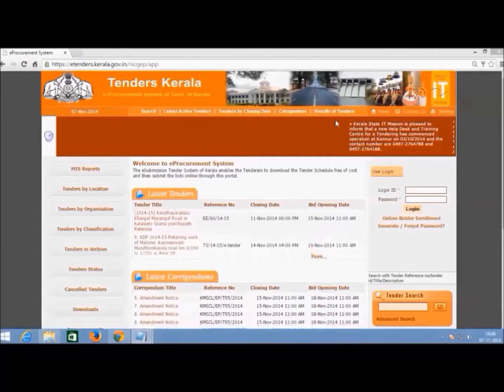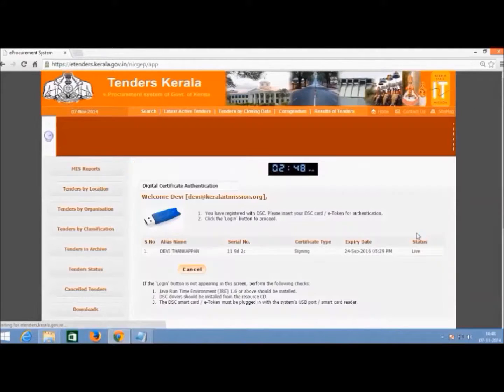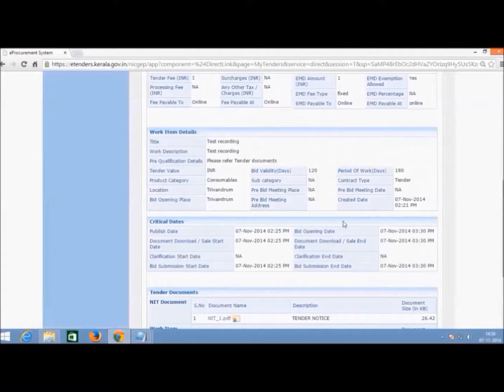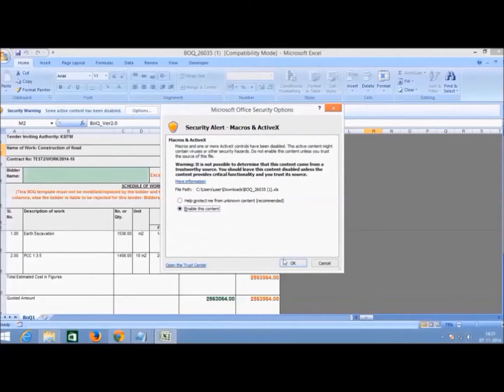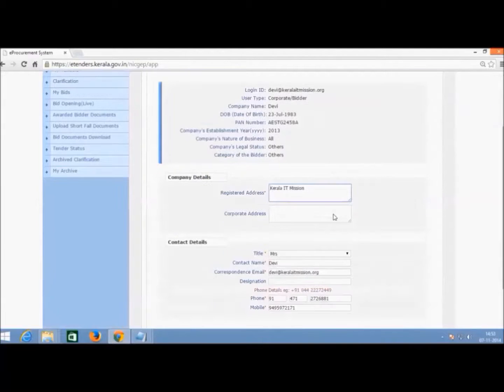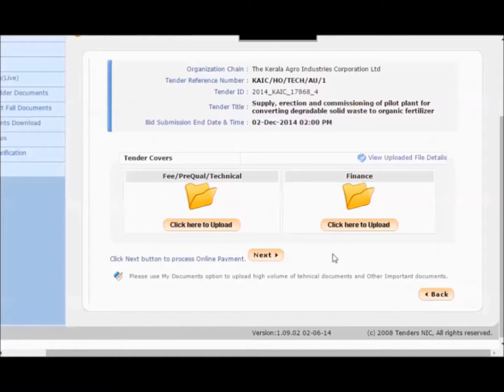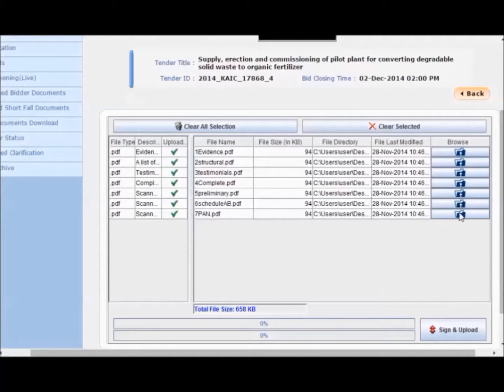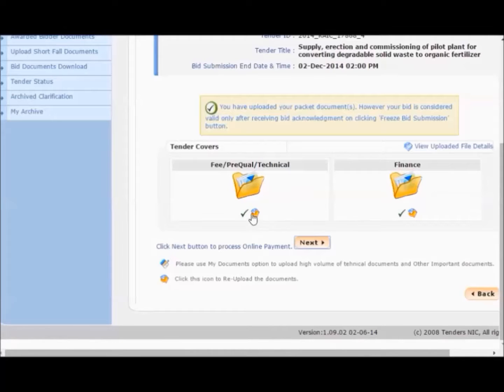e-Procurement :: Bid submission procedure